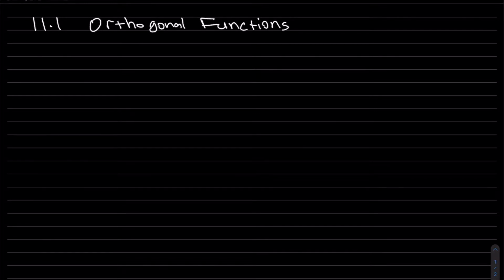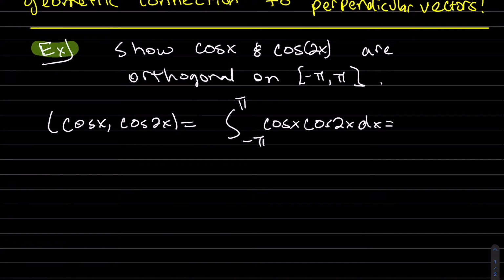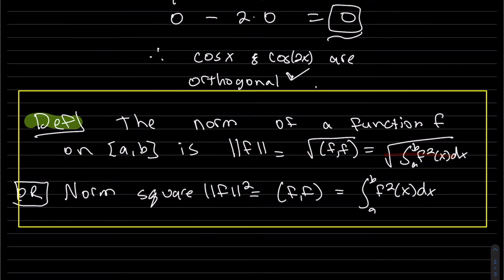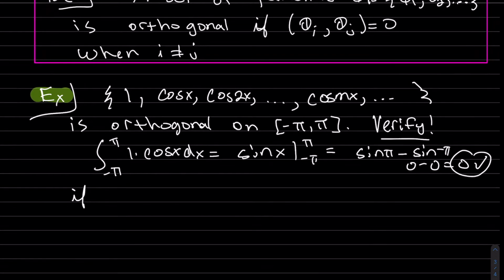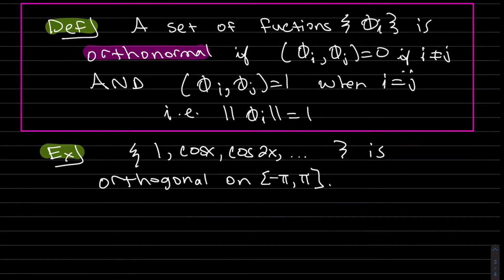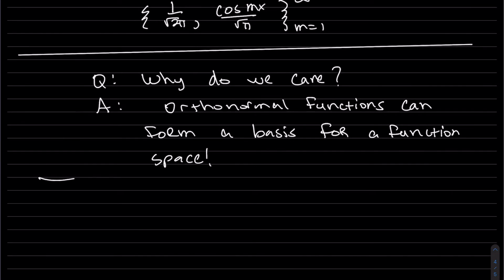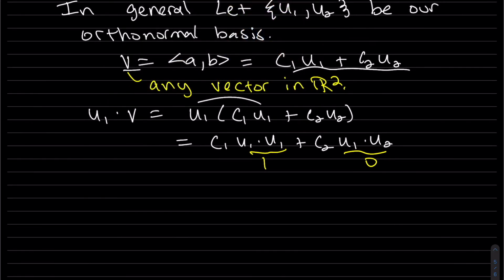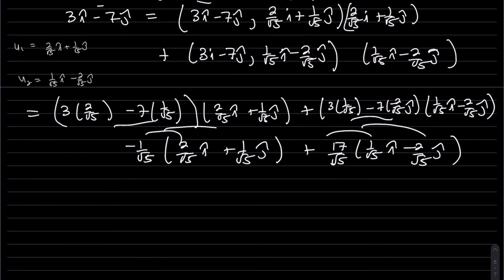DE 11 1 Orthonormal Functions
Definition of Orthogonal Sets and Orthonormal Sets.